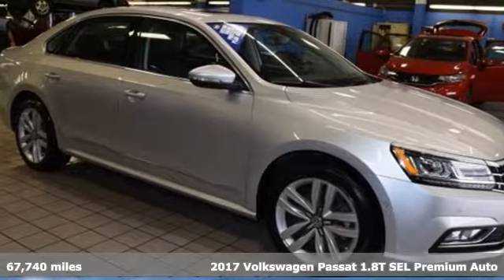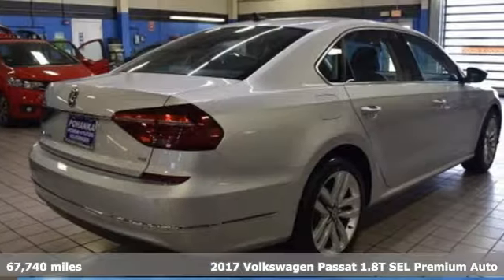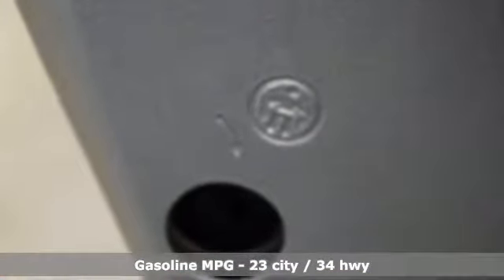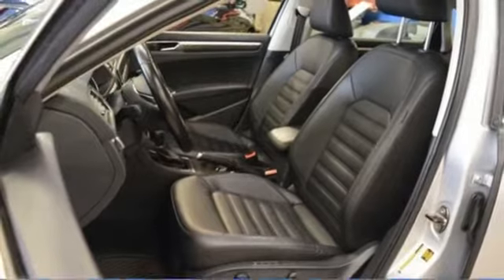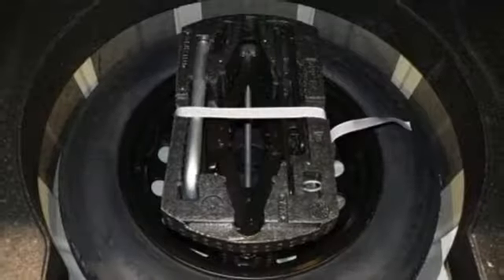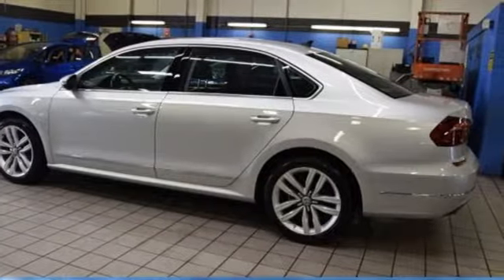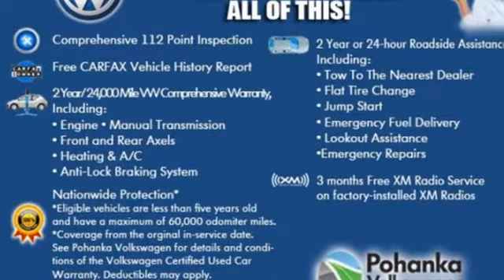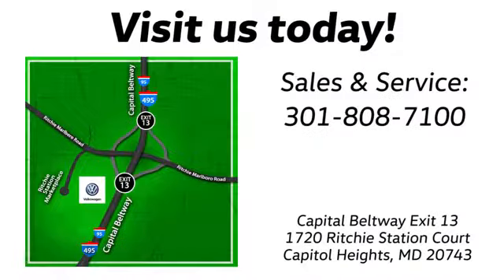Used 2017 Volkswagen Passat Capitol Heights, MD VKE008882A - SOLD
Year: 2017
Make: Volkswagen
Model: Passat
Trim: SEL Premium
Engine: 1.8L TSI
Transmission: 6-Speed Automatic with Tiptronic
Color: Silver
Interior: Moonrock Gray
Mileage: 67740
Stock #: VKE008882A
VIN: 1VWCT7A33HC032132
Silver 2017 Volkswagen Passat SEL Premium FWD 6-Speed Automatic with Tiptronic 1.8L TSI Leather.brbrWe welcome you come meet the all new King of the Beltway Pohanka Volkswagen of Ritchie Station at Beltway Exit 13. We appreciate you taking the time to browse our new car inventory If you have any questions about this vehicle or any other please do not hesitate to contact our Staff.

Address:
1720 Ritchie Station Court